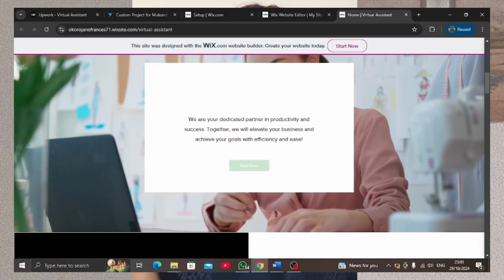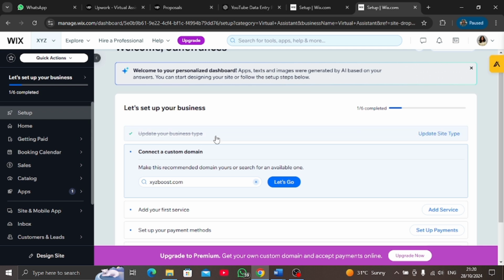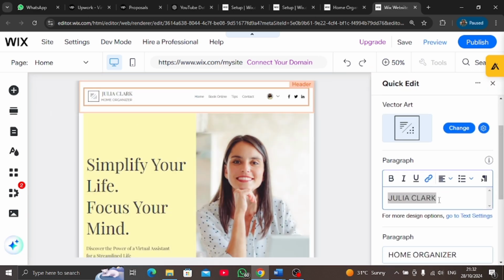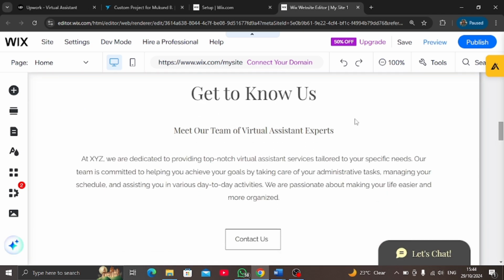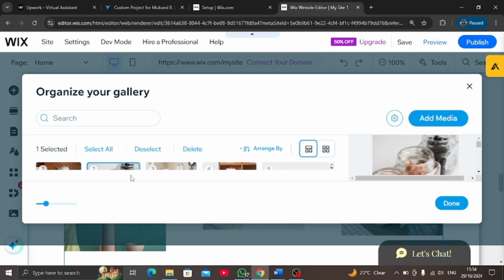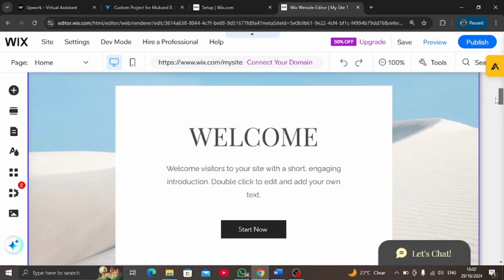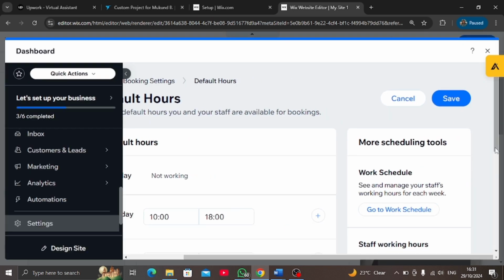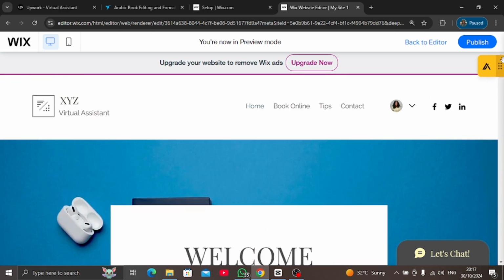Create a Website with Wix: Full Beginner's Guide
Do you want to create a professional-looking website without any coding skills? In this step-by-step tutorial, I’ll show you how to use the Wix website editor to build, customize, and publish your website.

In this video, you will learn:
✅ How to sign up for Wix and access the website editor
🖌️ How to choose and customize a website template
✨ How to add and edit pages, text, images, and videos
📱 How to optimize your site for mobile devices
🌐 How to publish your website live with one click

Why Use Wix?
Wix is a powerful and user-friendly website builder perfect for beginners and small businesses. It offers a variety of customizable templates, drag-and-drop tools, and features that make it easy to design a beautiful website.